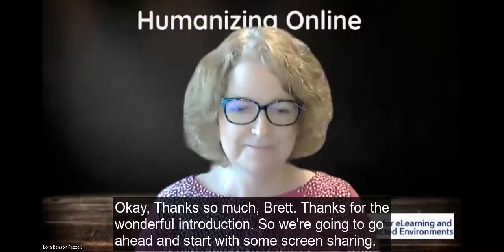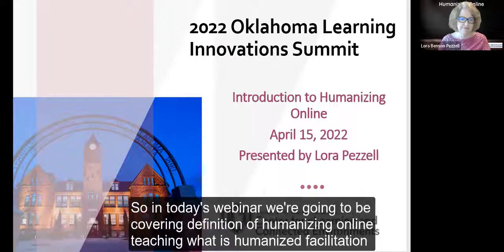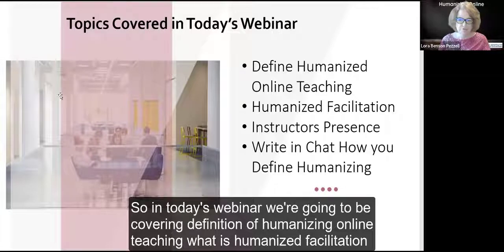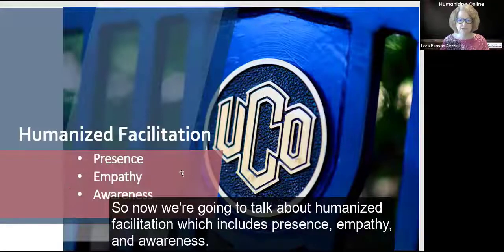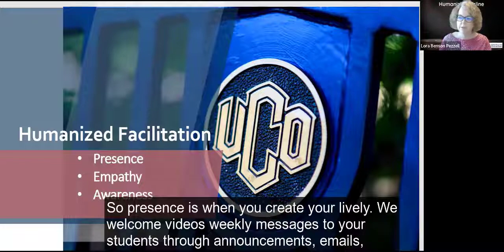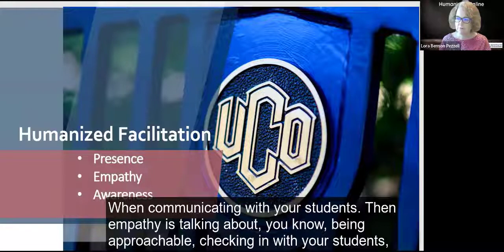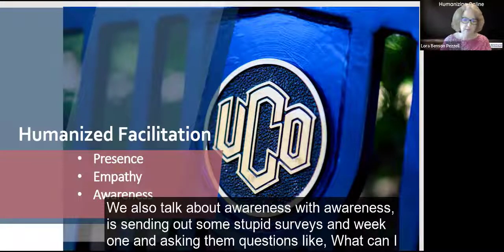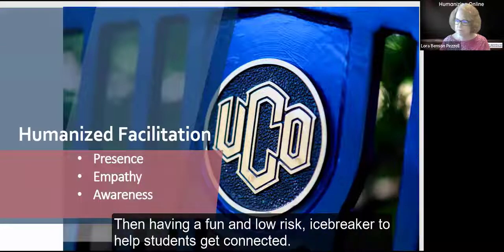2022 OKLIS: Introduction to Humanizing Online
This session is an overview of what humanized online learning is and how it can help students succeed in college and university courses. Tips are provided for instructional designers and faculty to use in their courses to help make their online offerings have more relevant content that in turn helps to improve student motivation. Presented by Lora Pezzell (University of Central Oklahoma).